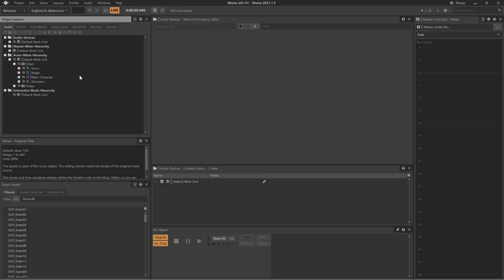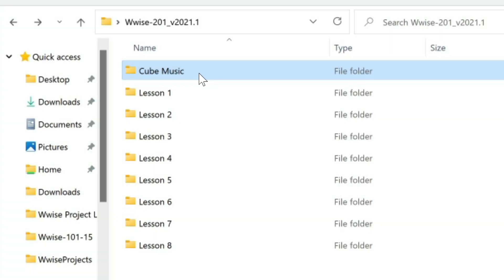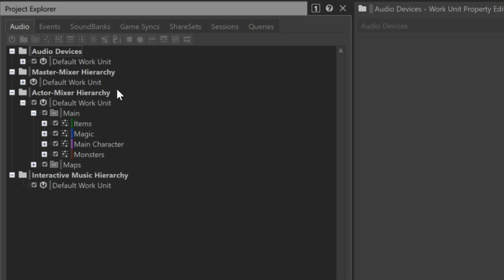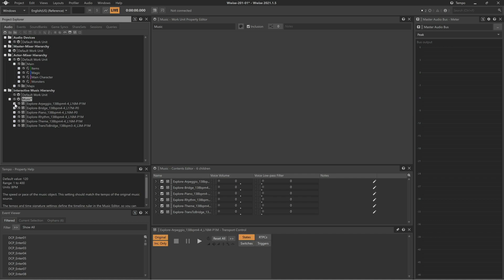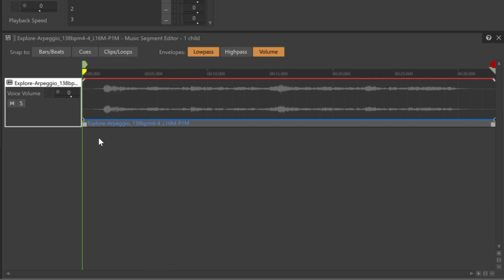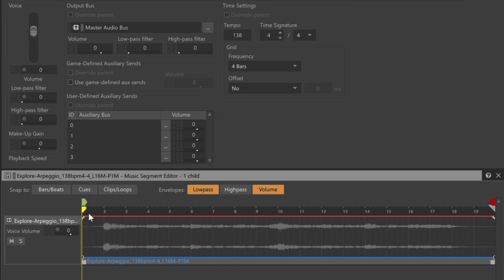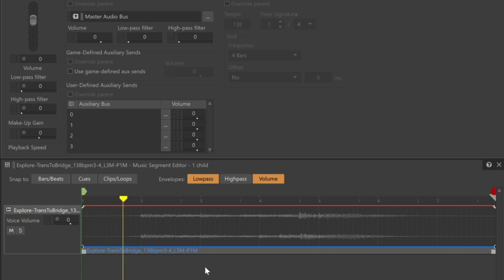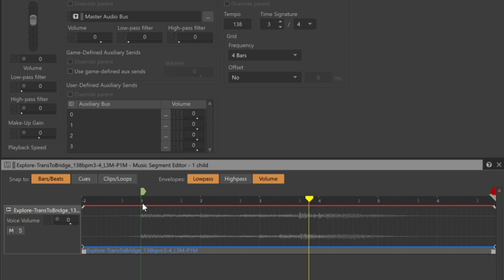Wwise-201- Lesson 1 - Preparing & Importing Music Segments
This educational video contains supportive content to lesson 1 from the Wwise-201 Certification course.

Topics:
02:06 Importing a Music File
03:42 Viewing the Timeline
06:15 Setting Entry & Exit Cues